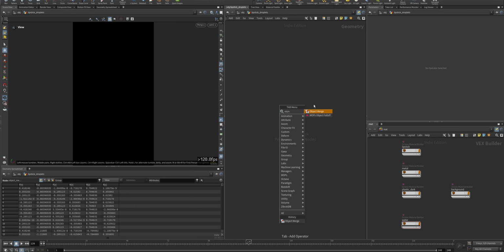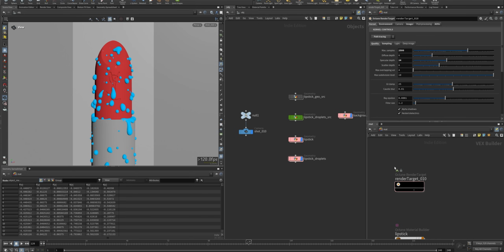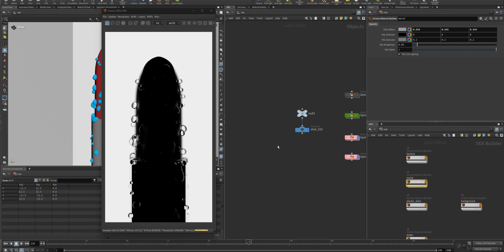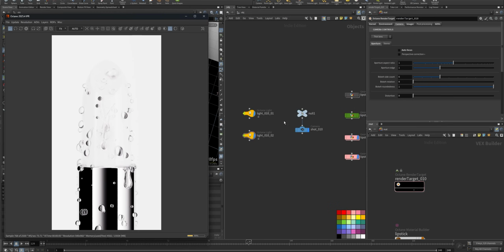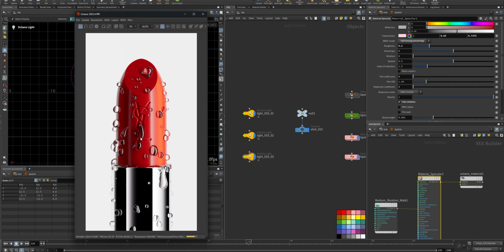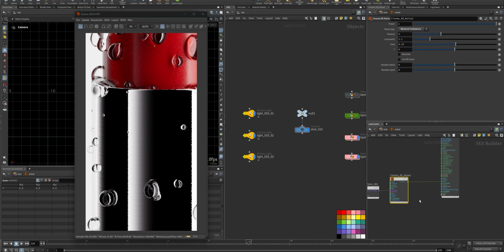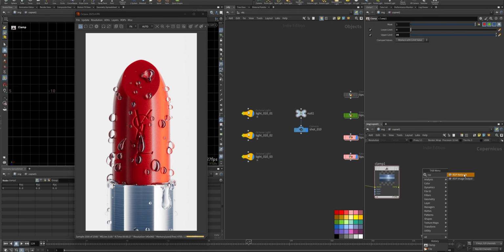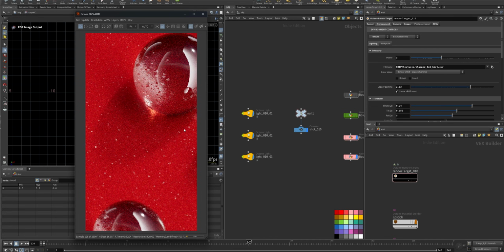[Tutorial] Lipstick. Part 3. Rendering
Houdini + Octane